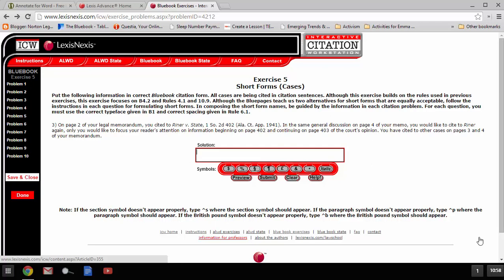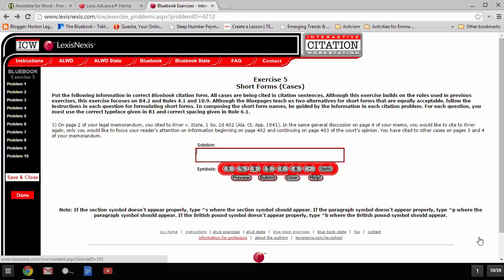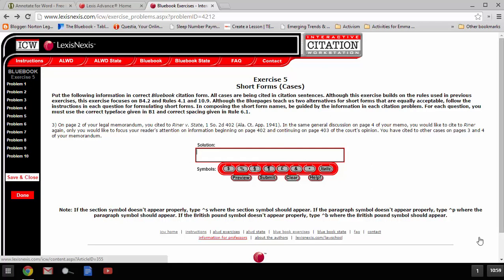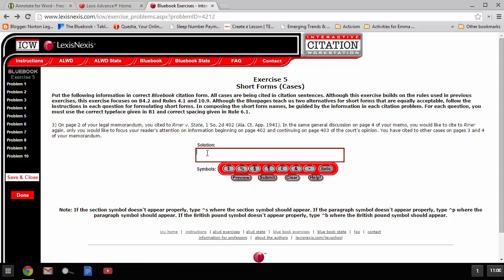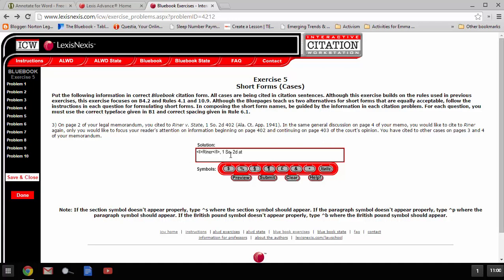2014 Bluebook Exercise 5, Problem 3